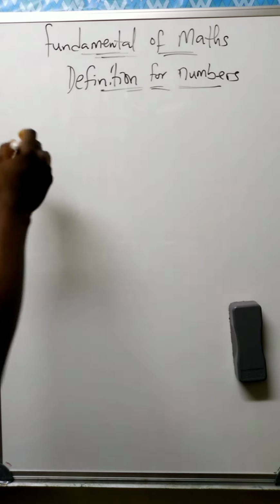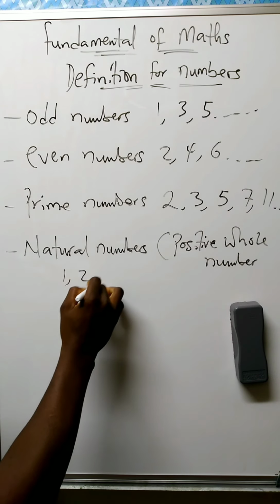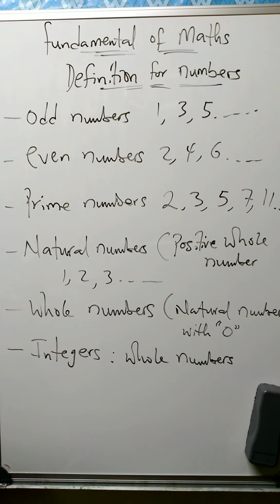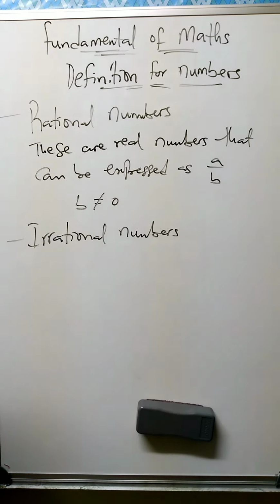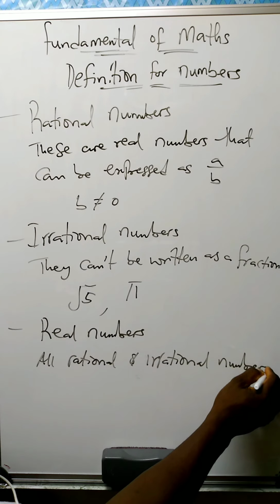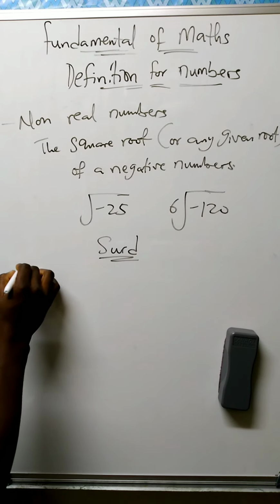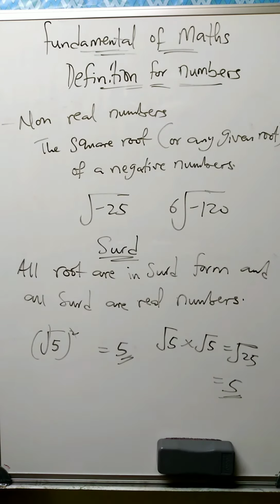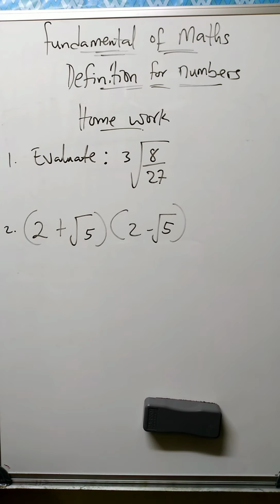Fundamental of Maths || Part 1